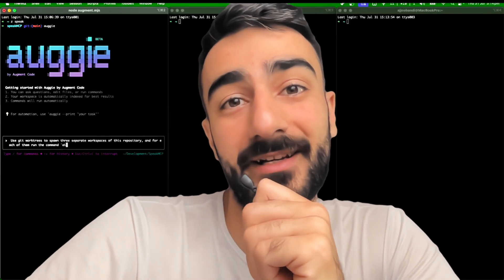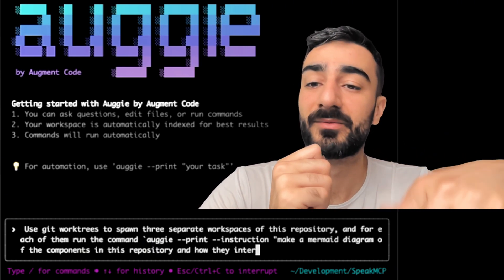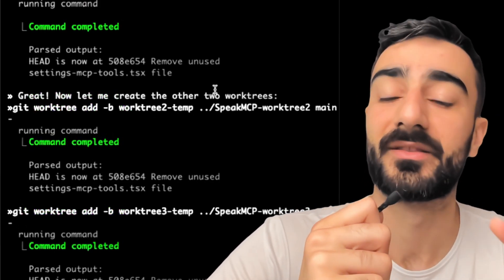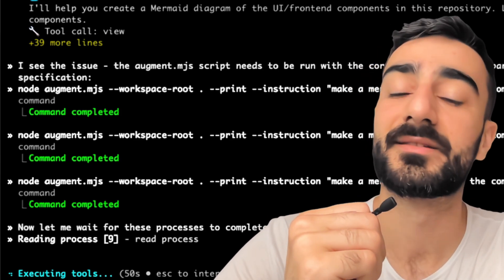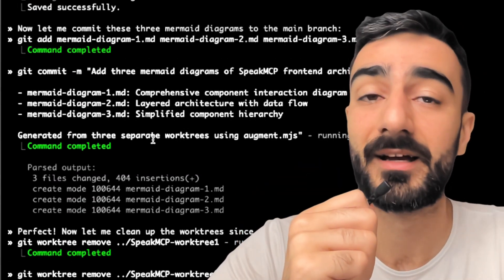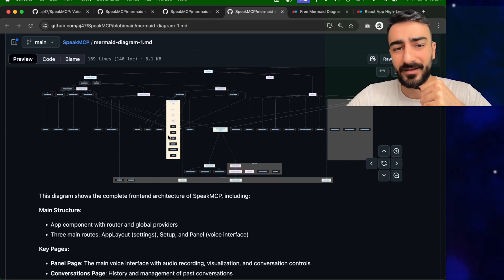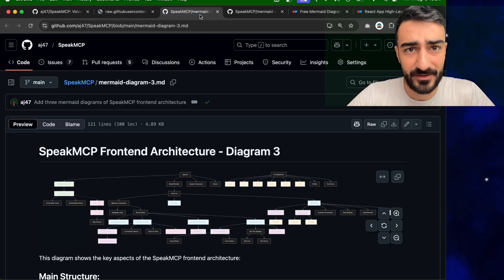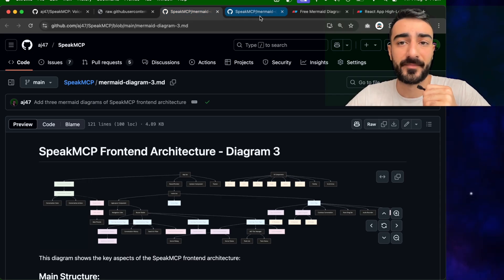Augment Code CLI - Sub Agents?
First day playing with Augment Code ClI (auggie)

What else should I try?